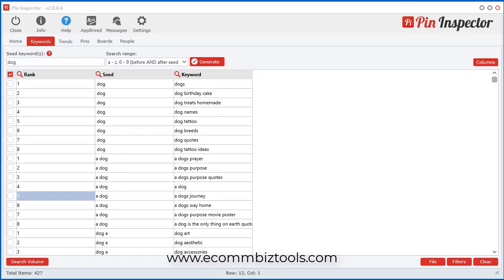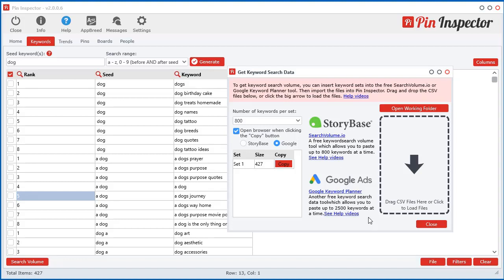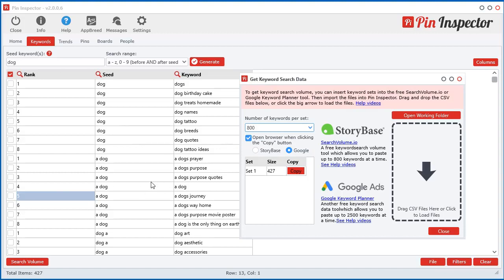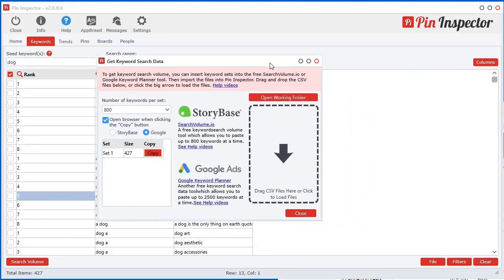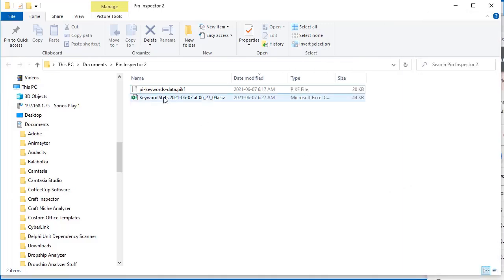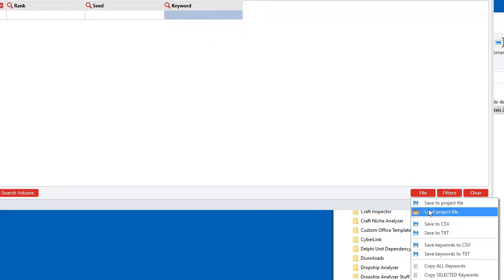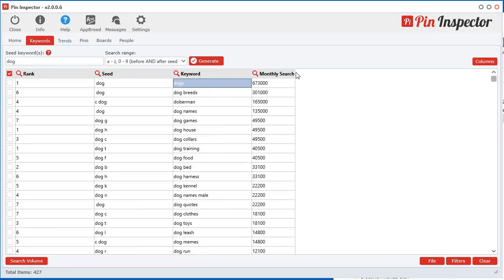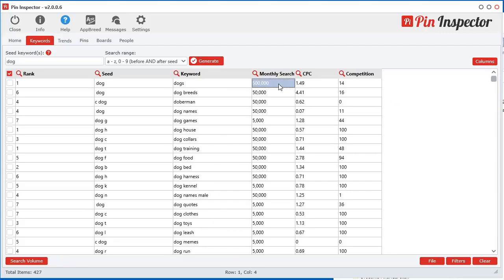How to get search volume data from Pinterest using the Keyword Generator Tools - Pin Inspector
Easily get Pinterest search volume, cost-per-click, and competition data using free resources. With Pin Inspector you'll always have fresh keyword ideas at your fingertips for optimizing your own content.

Use these powerful high-converting keywords in your board names, pin titles, hashtags, and more!